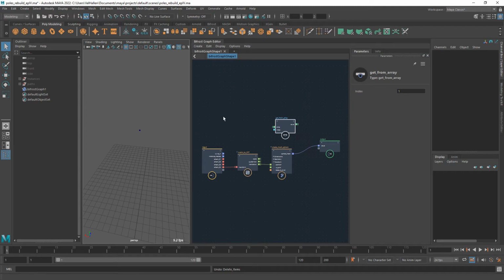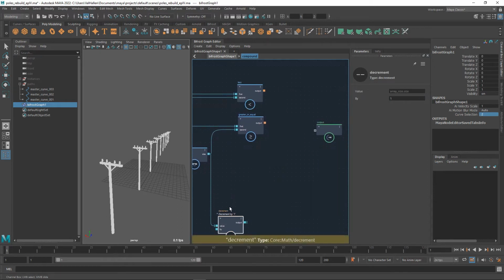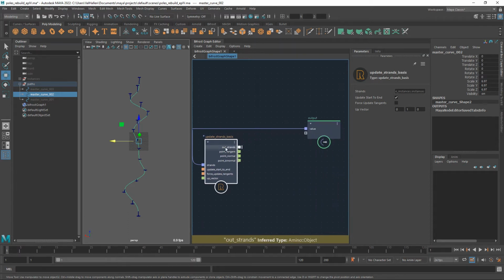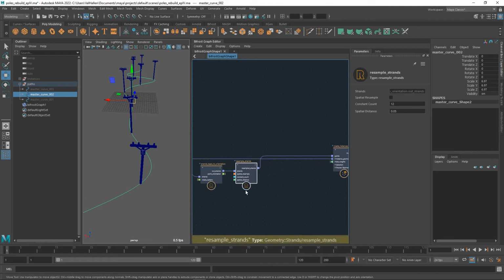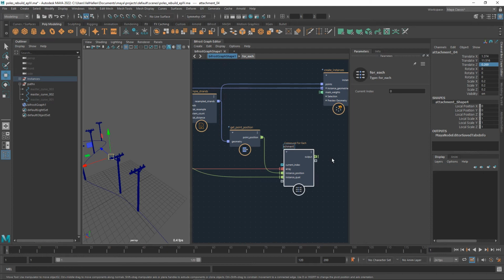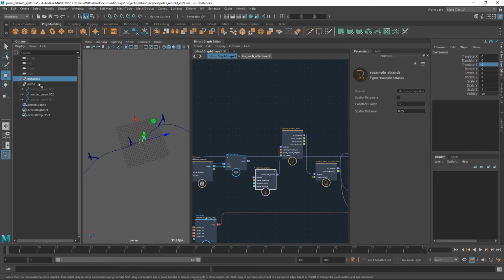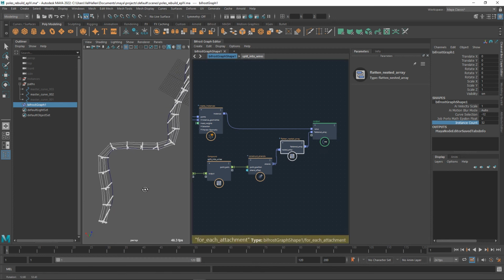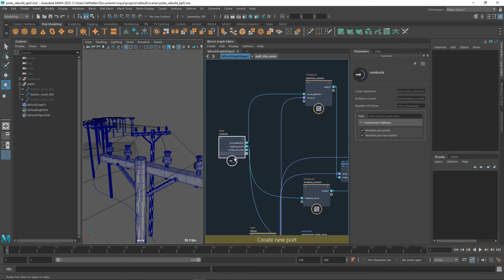In this Instance, part IV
The first thing I really did in Bifröst, broken down, then recreated for your viewing pleasure and also because requests :D

Part IV:  Stringing the Wires